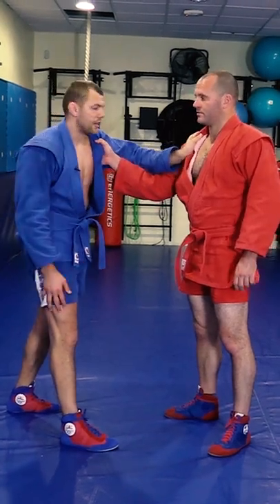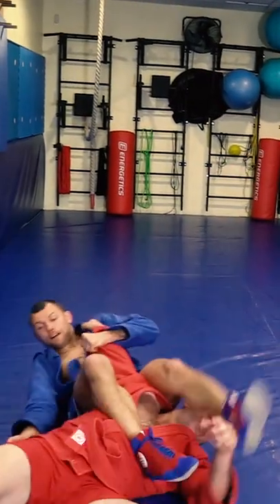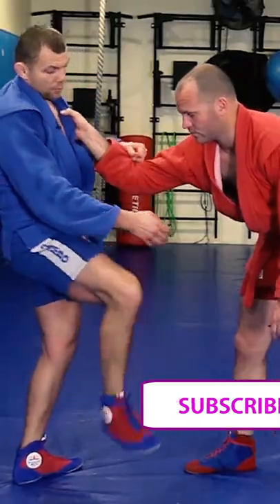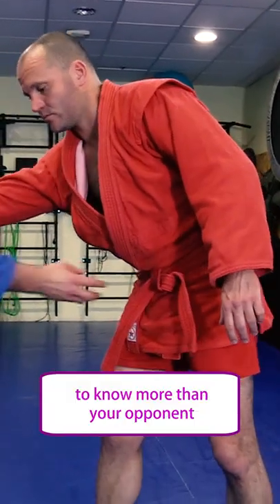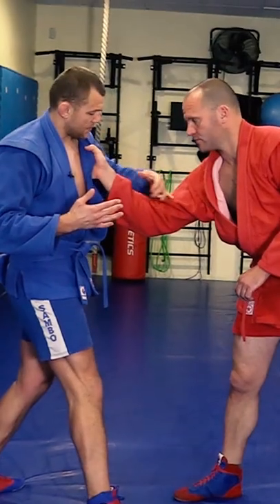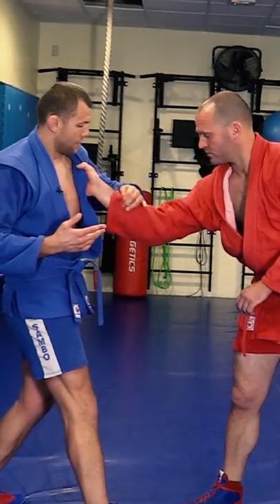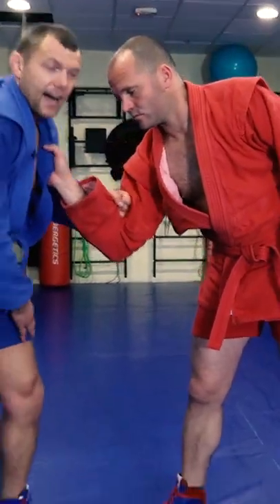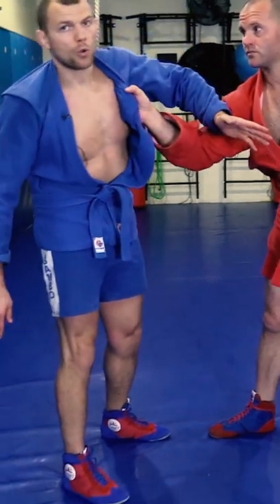Arm bar from standing. 💪 Maslov turn over. Sambo academy. Sila partera.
I personally often use  Maslov turn over in parter. It works in Sambo and BJJ. It’s an universal move done on the ground from knees or guard. In order to avoid injuries pay attention to details.

But i have a option to use this move from standing position with arm bar finish. Its more safety than scissor.

Leave your comment - that’s my best motivation for channel development and watch till the end. Become the best with the best!